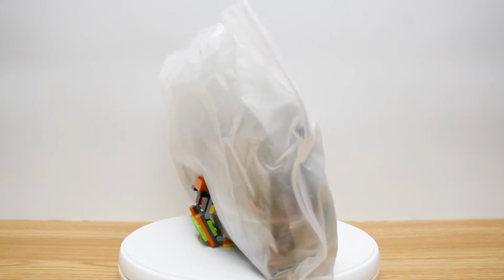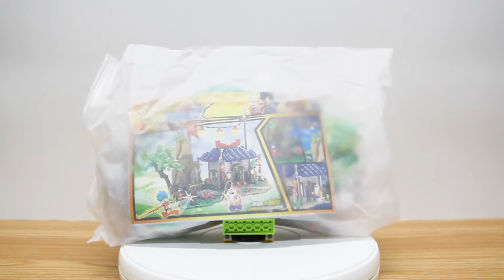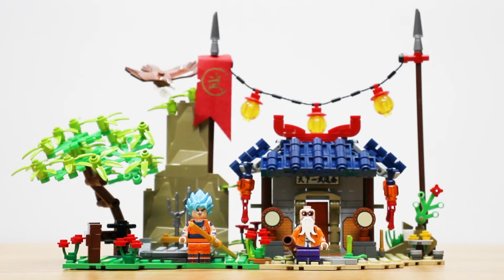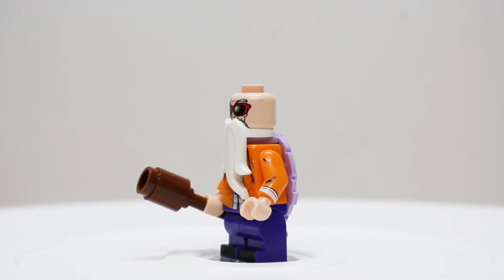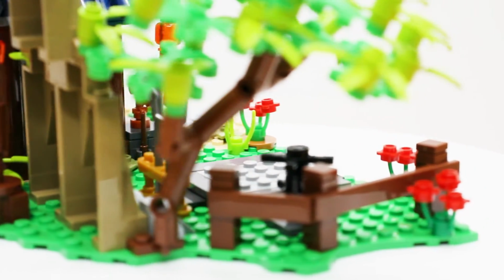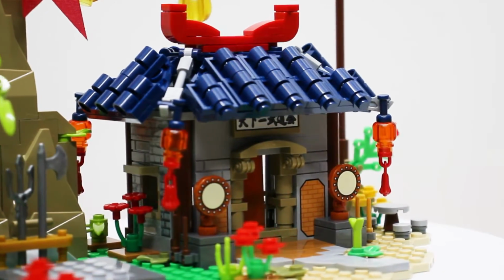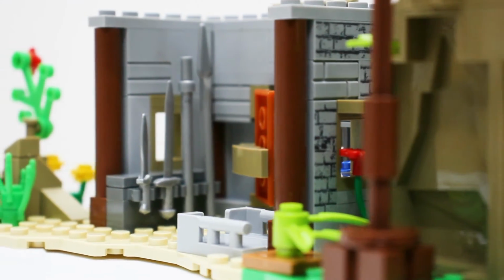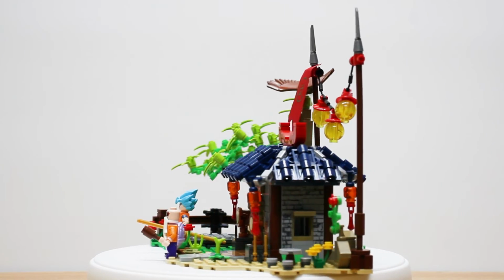Wish | Dragon Ball Gohan's House | Build & Review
Today we try something new. I recently placed an order on Wish and picked up a knockoff set called "DragonBall Gohan's House". Let's check out how the quality compares and if we are missing any pieces.

Gear Used:
Rode Wireless Go II Dual Channel Mic
Turntable Display
Studio Lights